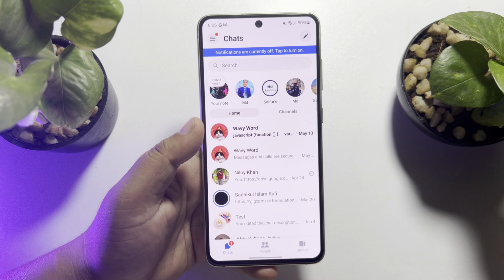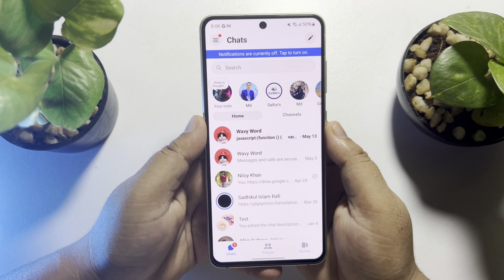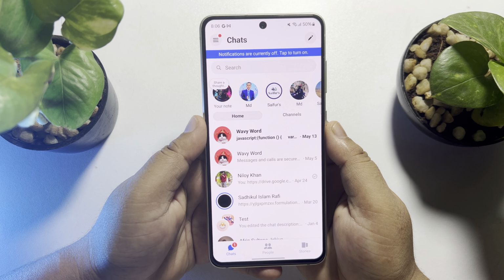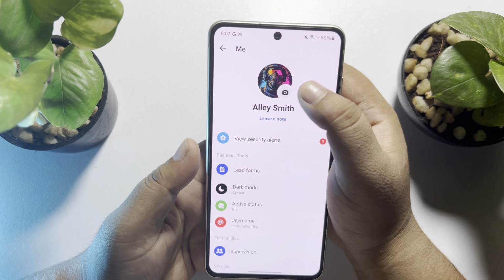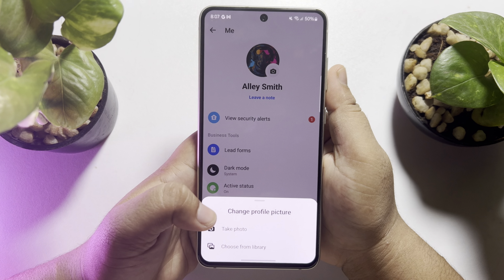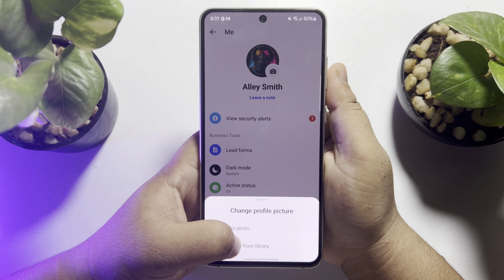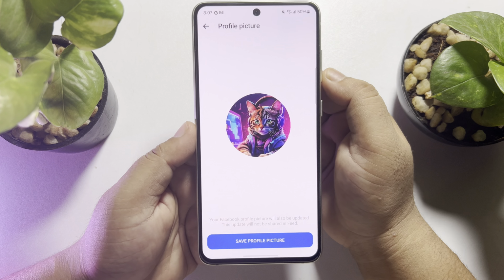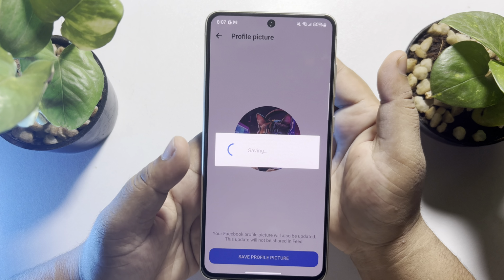How to change fb messenger profile picture - Full Guide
Are you struggling to change your profile picture on Messenger? Here's a step-by-step solution for you!